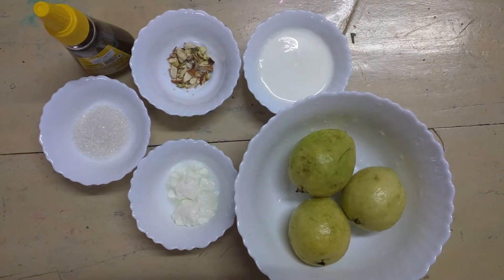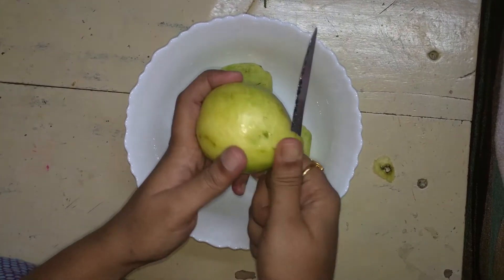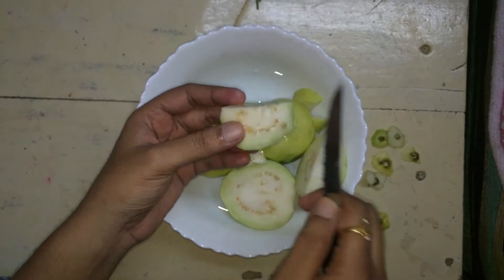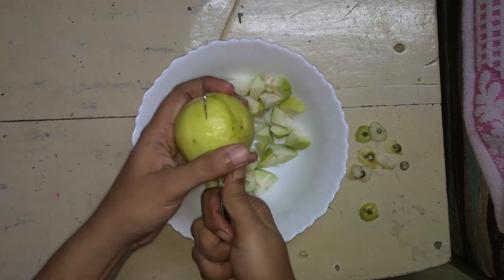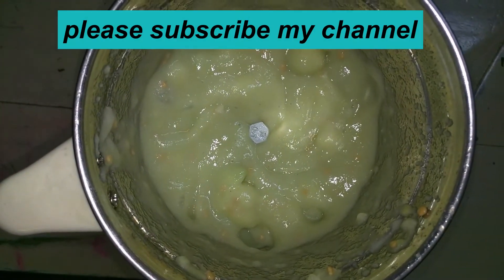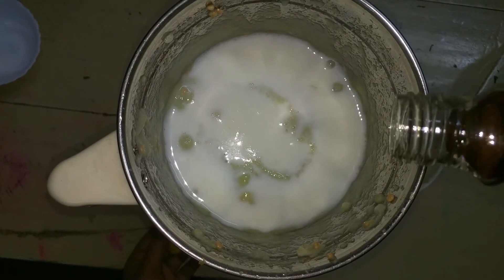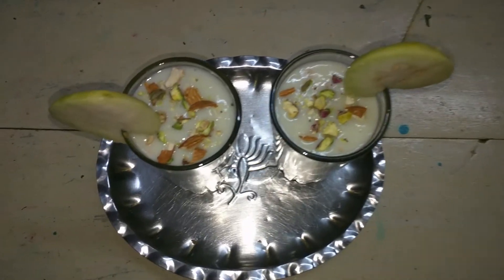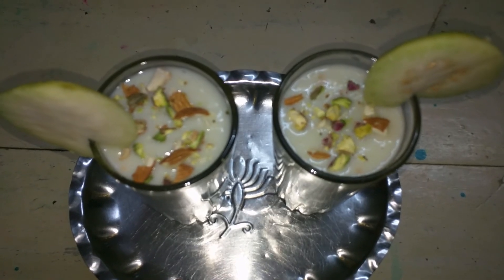Tasty and Healthy guava juice Recipe || amrud ki juice Recipe || జామకాయ జ్యుస్